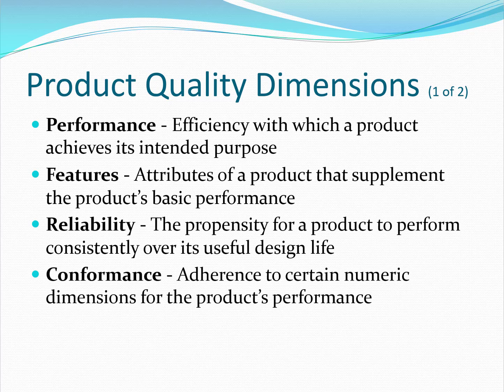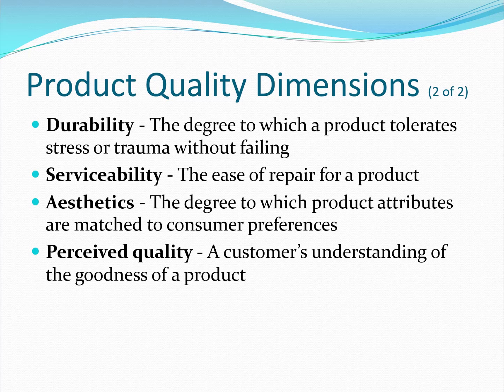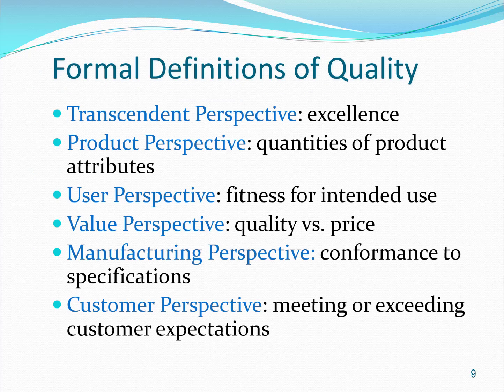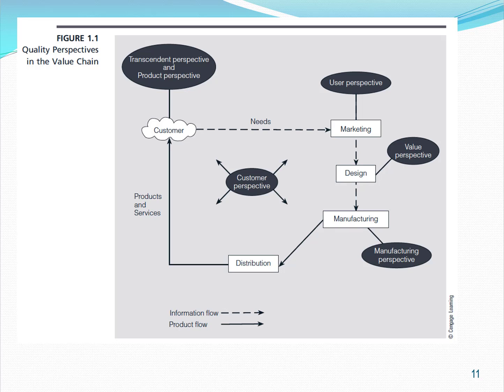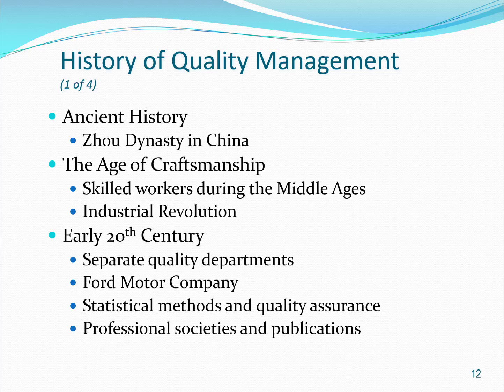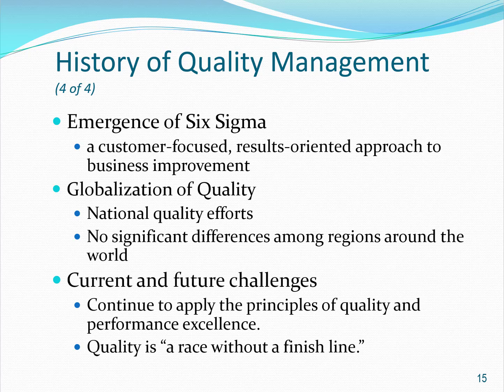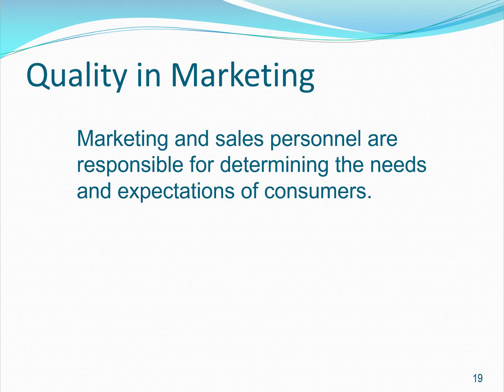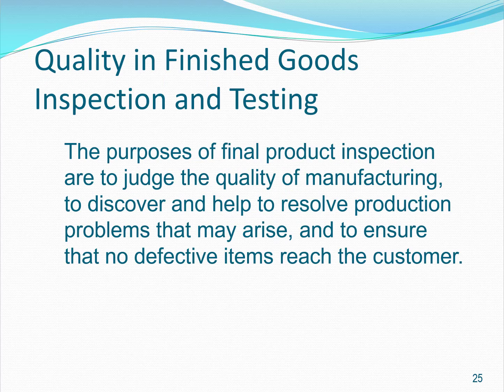Module 5_Chapter 1